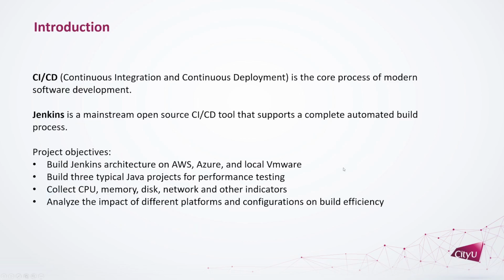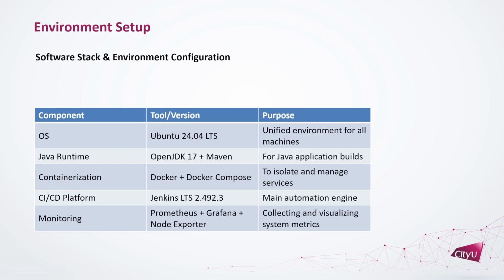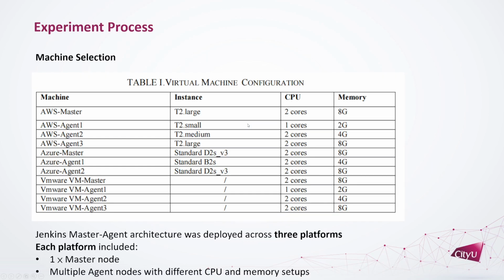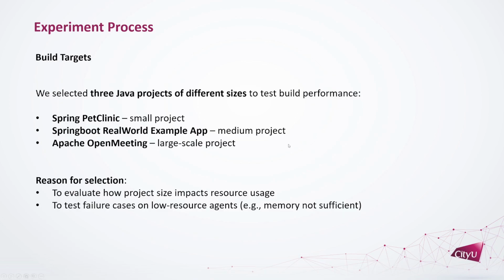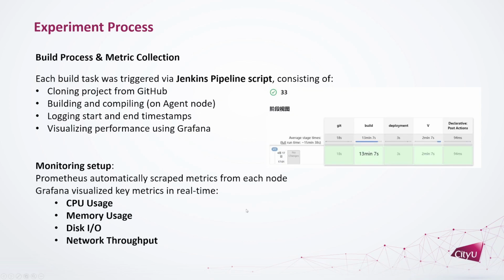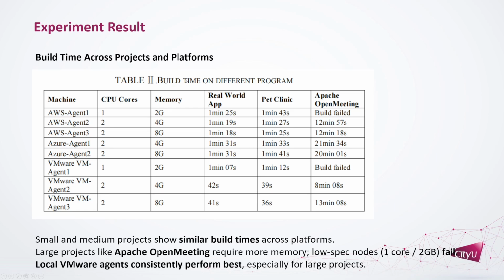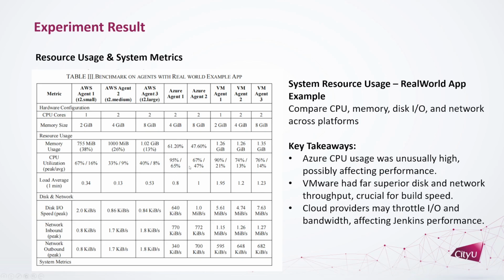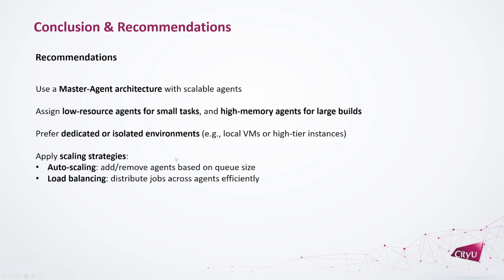CS5296 Group12 Demo Presentation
Title: Benchmarking Jenkins server over the different Cloud Service Provider